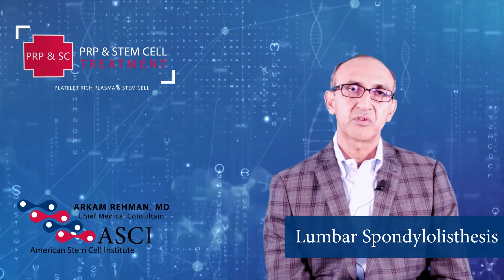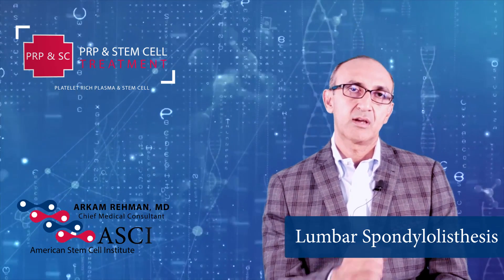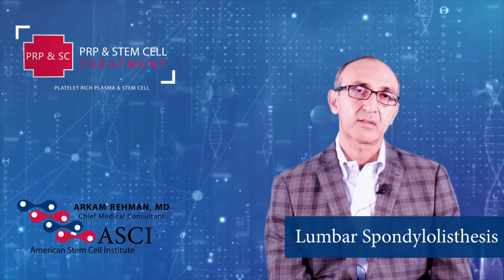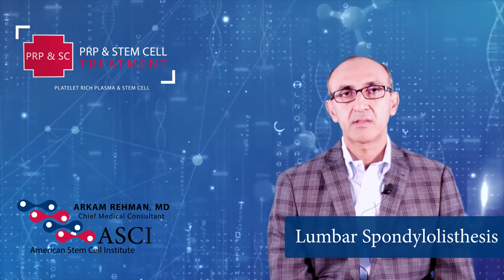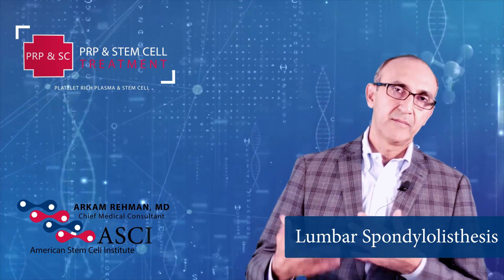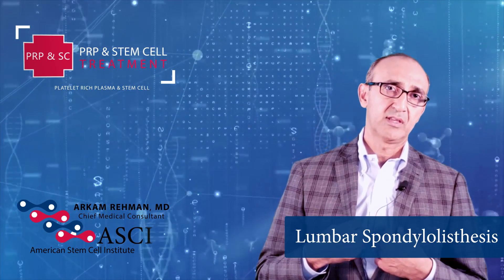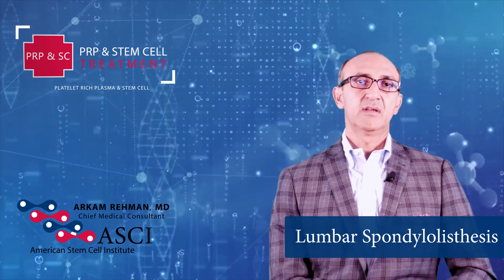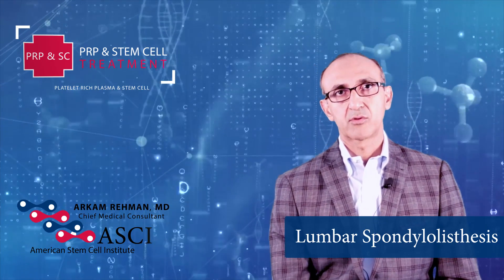JHUSA-Med Ed-Lumbar Spondylolisthesis